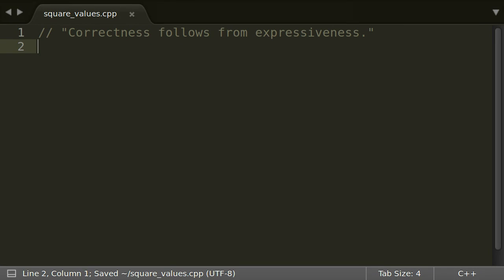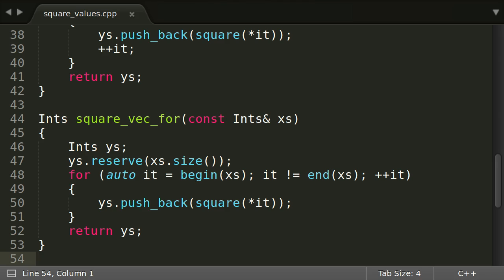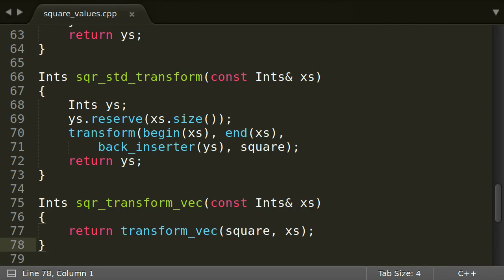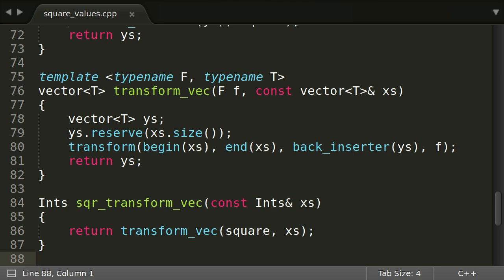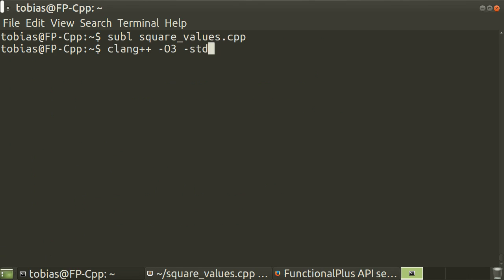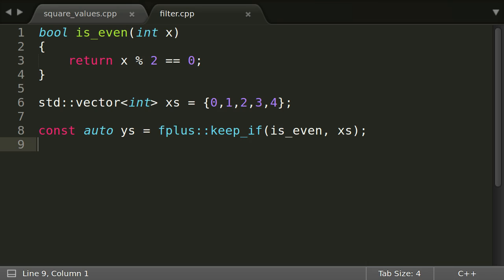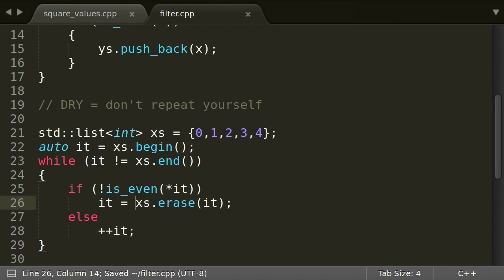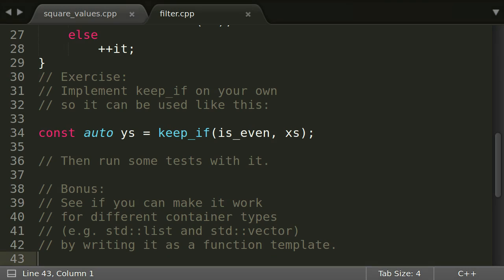Functional Programming using C++ (2/27) - Correctness follows from expressiveness